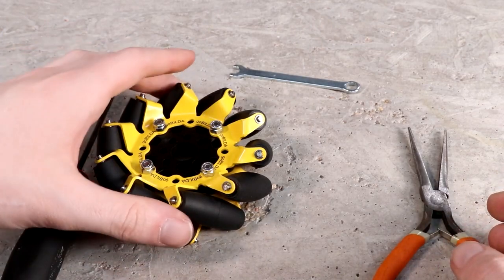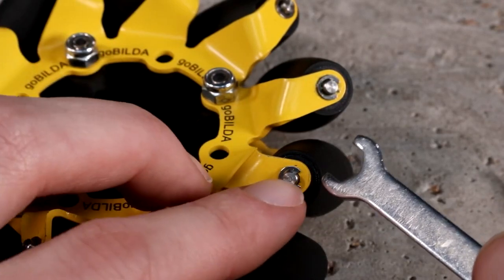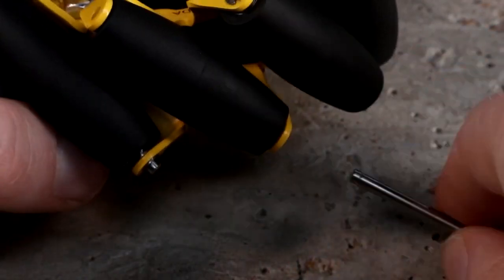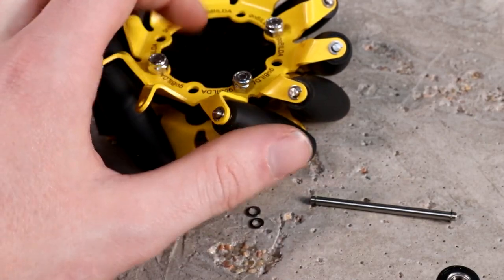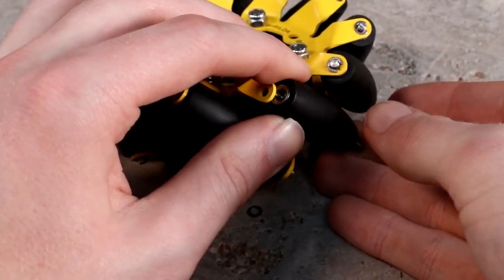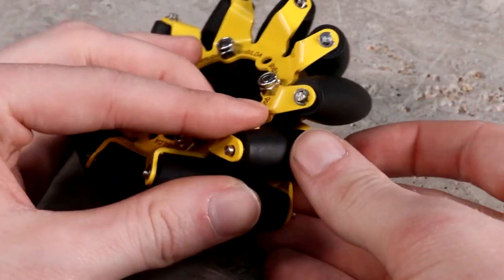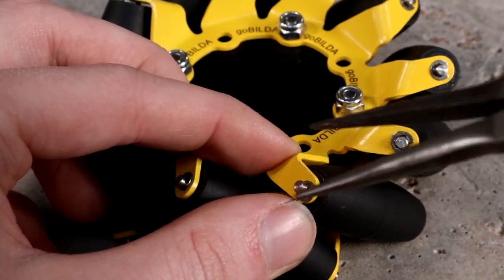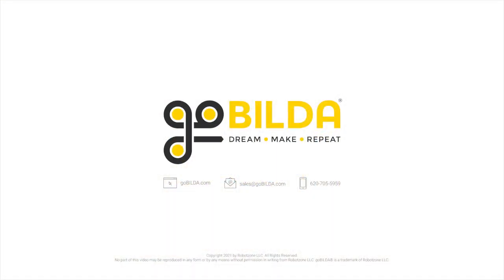Mecanum Wheel Disassembly and Reassembly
This video shows the process for assembly and disassembly of the goBILDA 3213 Series Mecanum Wheels.